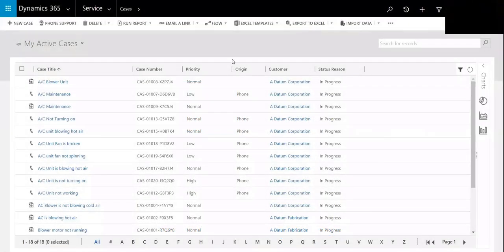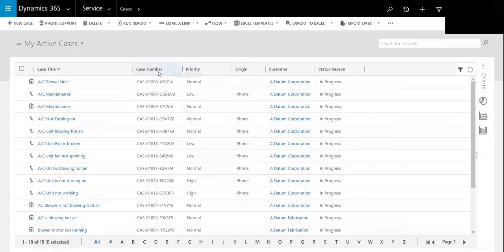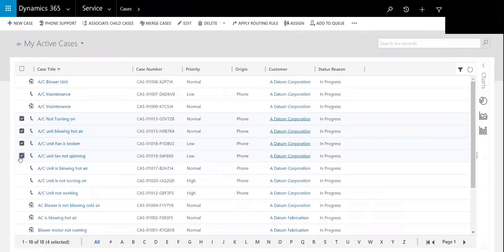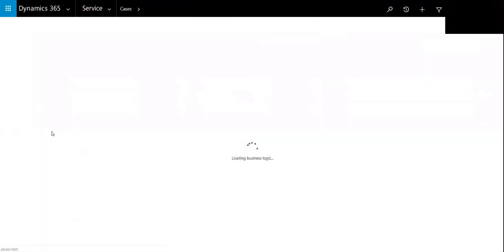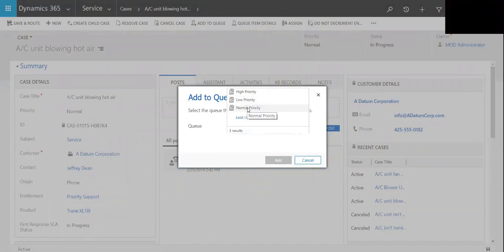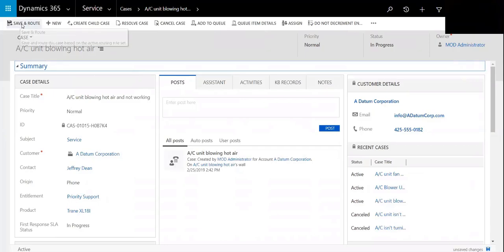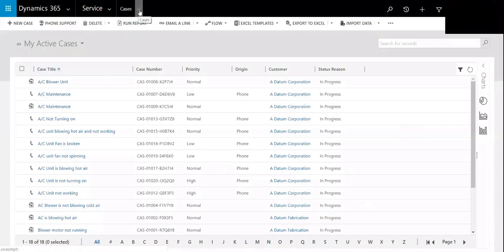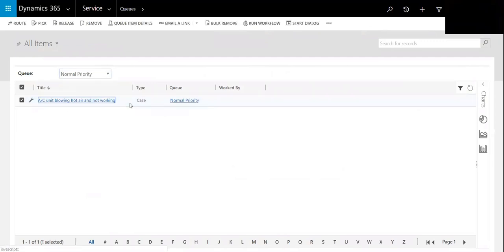Part 5: Add A Case To A Queue | Customer Service | Western Computer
Watch this short video to learn about adding a case to a queue for customer service in Dynamics 365 from the experts at Western Computer.